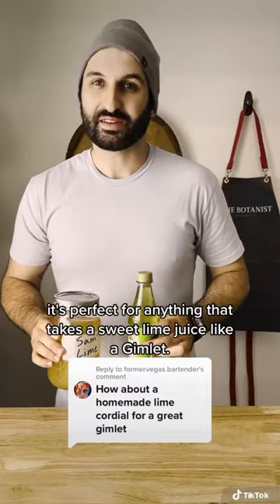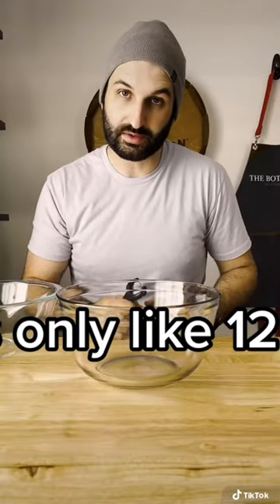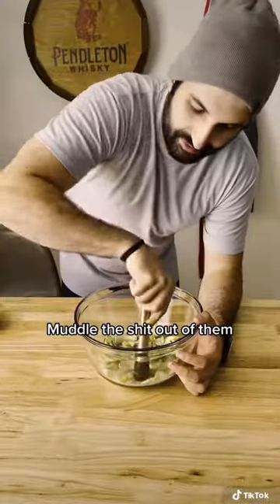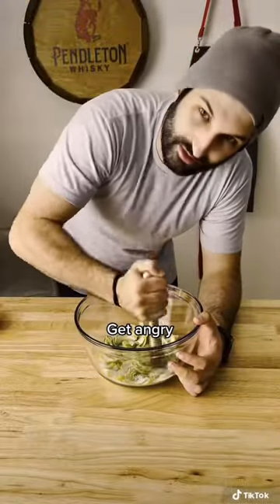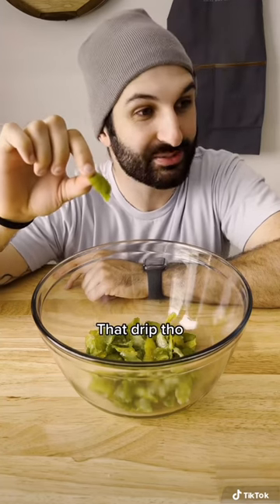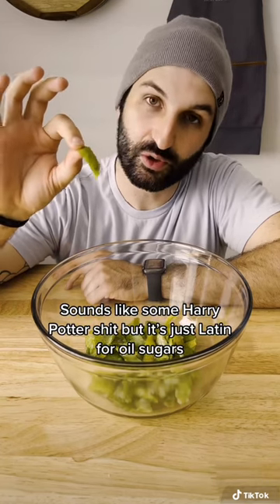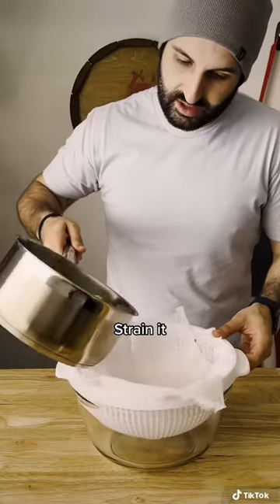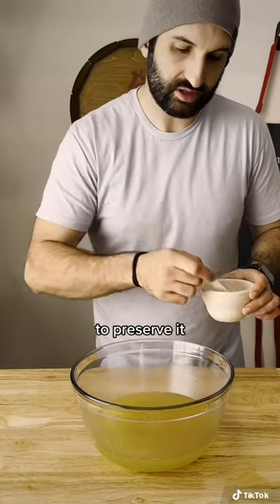Rose’s Lime Juice but way better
Making a lime cordial from scratch